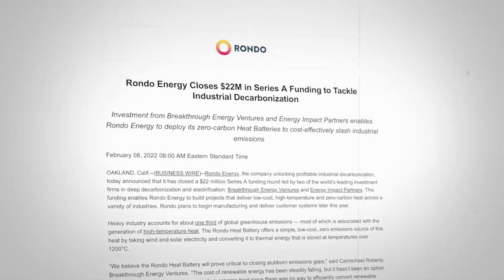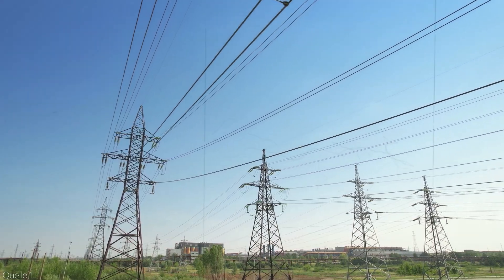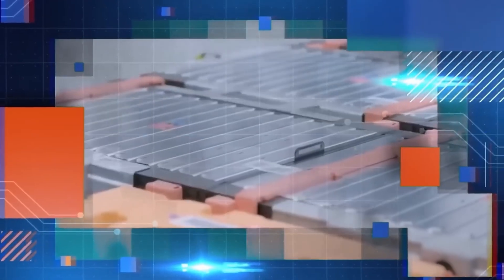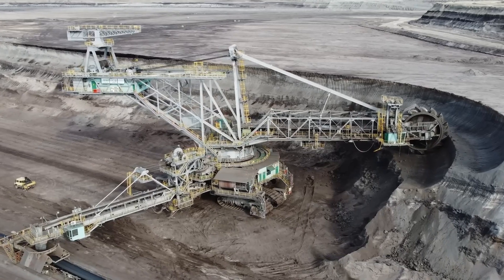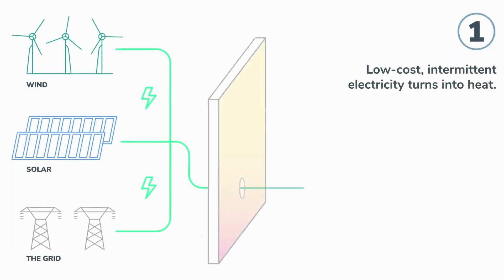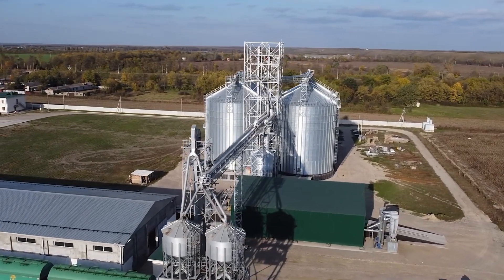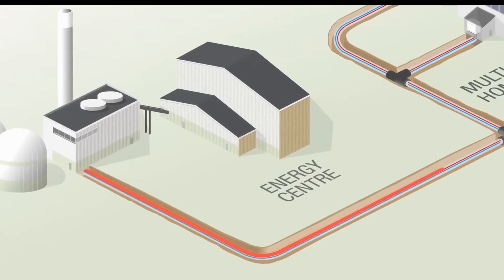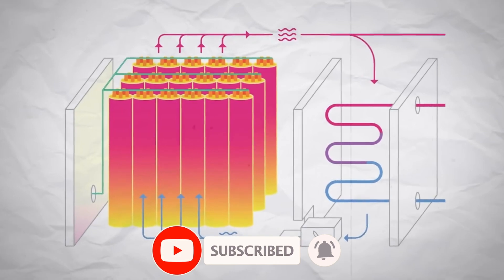NEW HEAT Storage Shocks Everybody | Huge News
The company Rondo has created a storage system that outperforms lithium-ion batteries in durability and can maintain its capacity for 50 to 100 years, at a price that is only one fifth of the cost of lithium-ion batteries. This is not just a sensational claim; the system is already on the market, fully developed, and ready for use. It is expected to make energy storage profitable in many areas, and is one of the most promising technologies of recent years. In comparison to other similar storage systems, Rondo's technology has a clear advantage, which we will explain further.

While lithium batteries are the preferred energy storage technology due to their durability, cycle life, and energy density, they are not always the most suitable option. In transportation, where gravimetric energy density is critical, lithium is essential. However, for other applications, such as storing renewable energy from sources like solar and wind, lithium is costly, environmentally damaging, and unprofitable. As the US transitions to 100% renewable energy, we require large-scale storage that can handle surpluses and deficits in energy supply. Flexibilizing renewable energy sources is a massive undertaking.

Welcome to Beyond Fuel, where we delve into the exciting world of electric and green transportation! From the latest electric car models and new battery technology, to electric bikes and motorcycles, we've got you covered. But that's not all - we also explore the possibilities of hydrogen fuel cell vehicles and keep you updated on the latest technology news in the world of electric and green transportation.

Our expert reviews and comparisons will help you make an informed decision when it comes to choosing your dream EV or EV charger.

Join us on this exciting journey towards a more sustainable future in transportation.